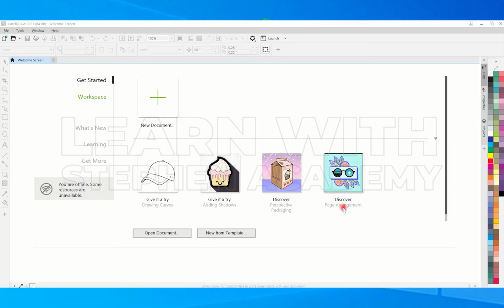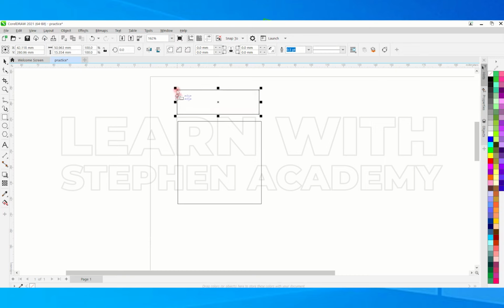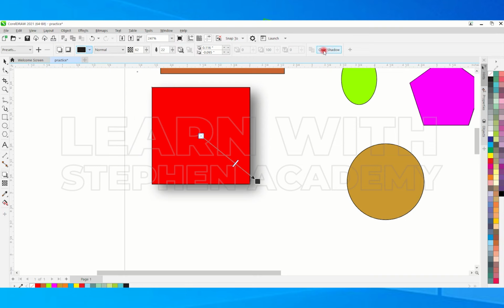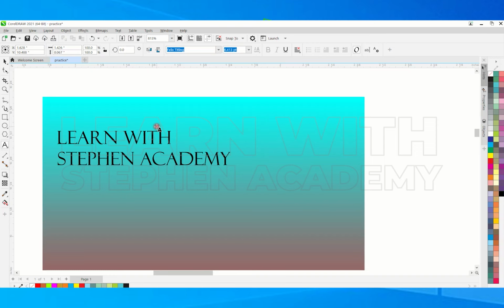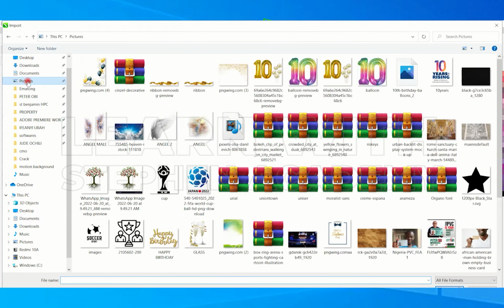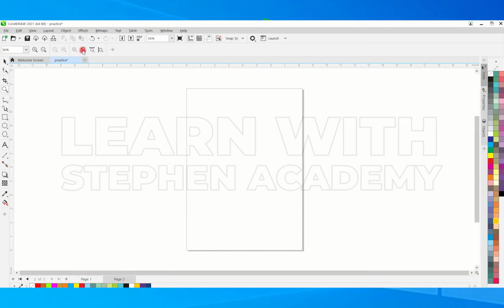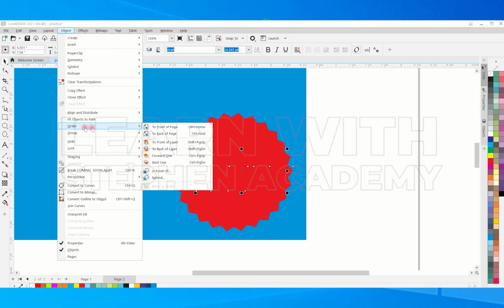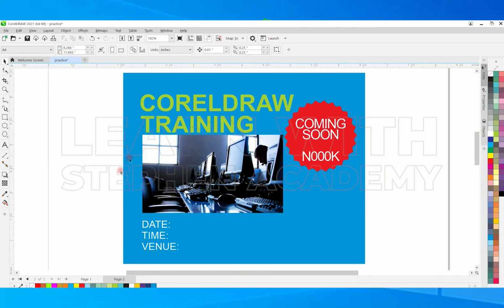GRAPHIC DESIGN TRAINING - CORELDRAW FOR BEGINERS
Here, you will learn steps on how to use coreldraw. Cheers and enjoy it!